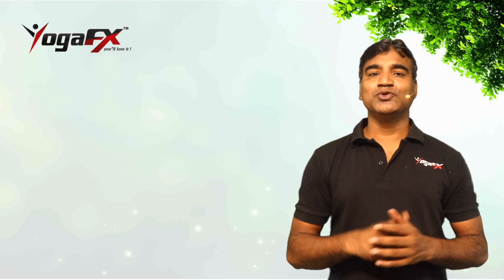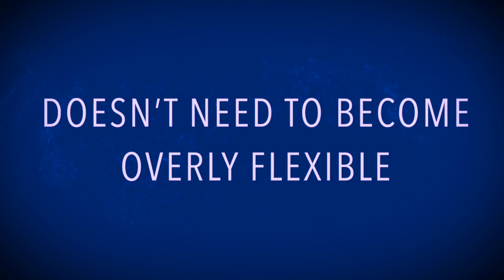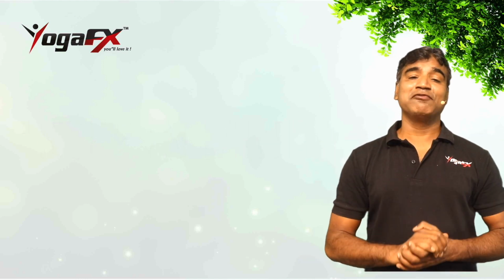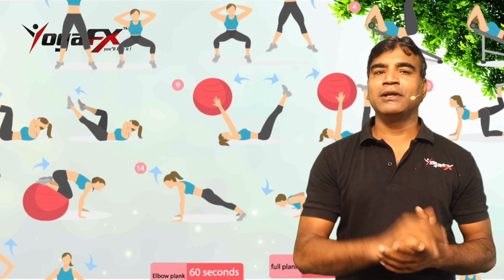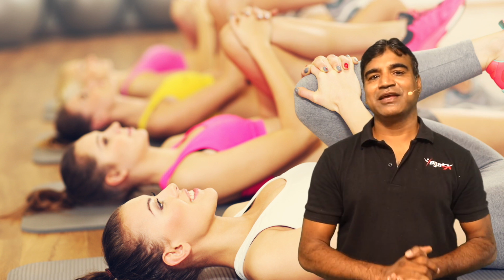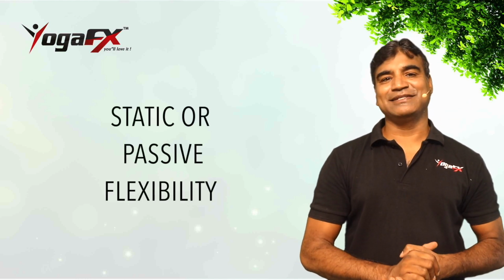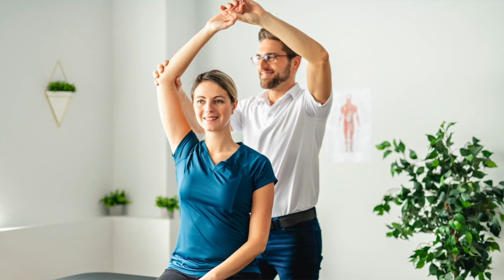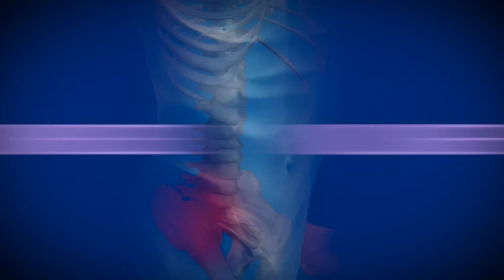Types Of Stretching | Static | Dynamic | PNF | Muscular System- Part 3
Stretching exercises have traditionally been included as part of a training and recovery program. Evidence shows that physical performance in terms of maximal strength, number of repetitions and total volume are all affected differently by the each form of stretching – static stretch (SS), dynamic stretch (DS) and Pre-contraction stretching, Proprioceptive Neuromuscular Facilitation stretching (PNF) being the most common type.

Stretching can help improve flexibility and range of motion about your joints. Improved flexibility may: Improve your performance in physical activities; Decrease your risk of injuries; Help your joints move through their full range of motion; Enable your muscles to work most effectively

◾YOGA: A WAY OF LIFE (एक जीवन शैली)◾

✅ 200 Hrs. YOGA TEACHER TRAINING COURSE➤